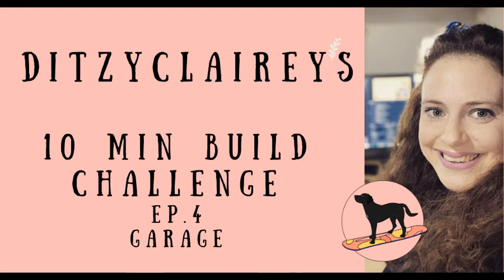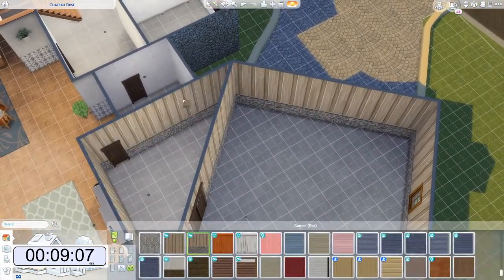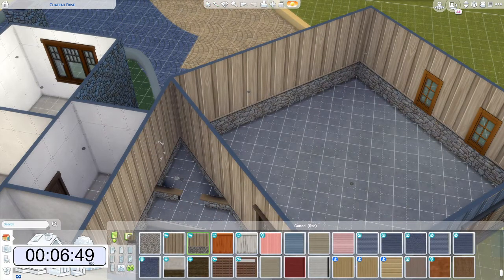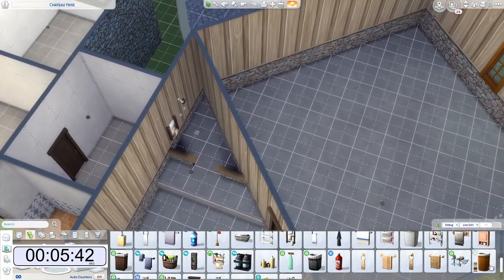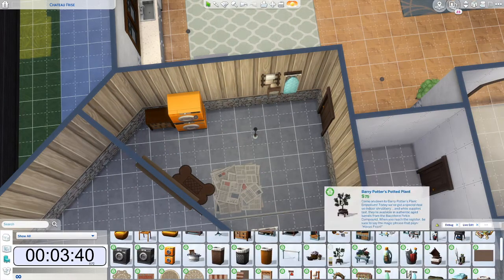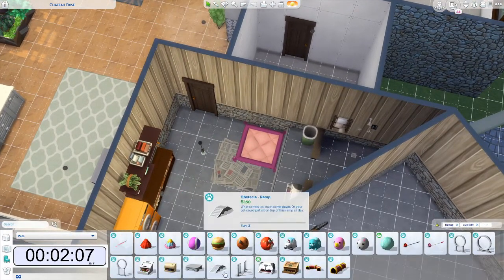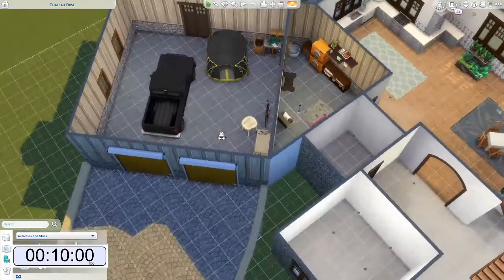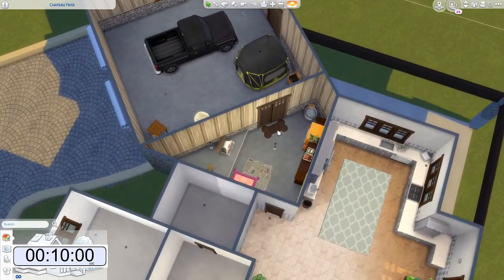Build challenge: ep 4 ~garage~ 🚗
Welcome back!
I'm so sorry this video is so long awaited, but here it is and the next few episodes should follow along pretty soon!
I'm decorating the garage and mudroom in this episode, why do I keep doing huge rooms?!

You can always catch me live on Twitch for more shenanigans